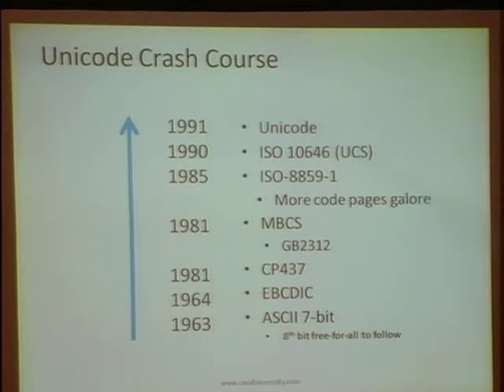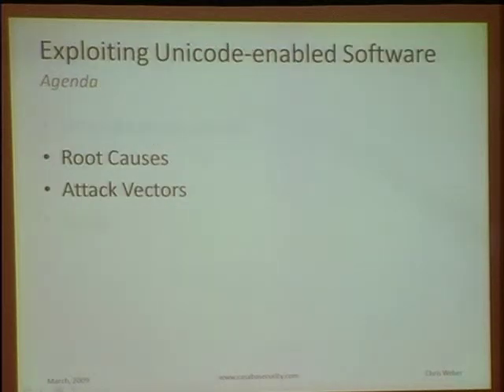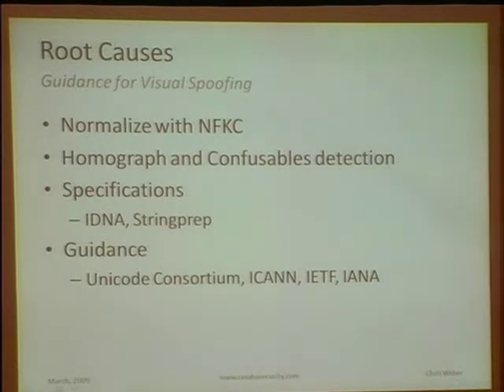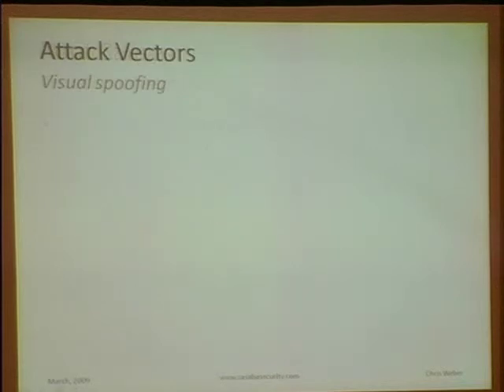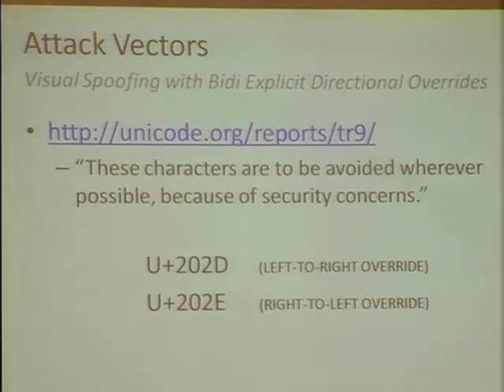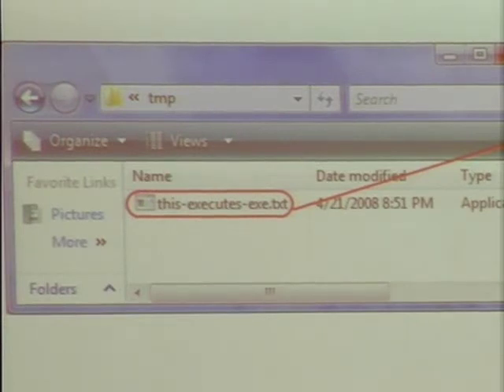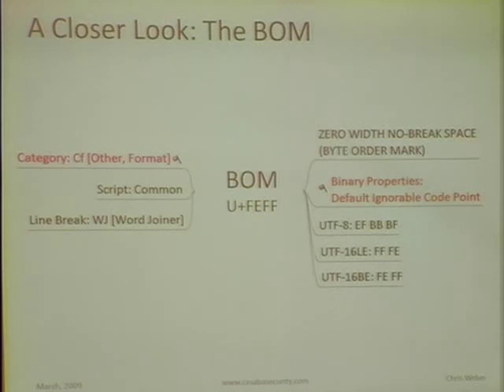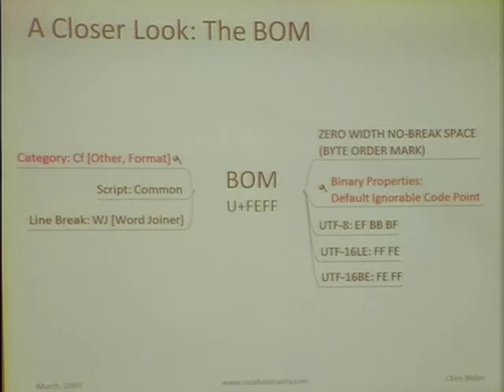SOURCE Boston 2009: Exploiting Unicode-enable Software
Speaker: Chris Weber, Casaba Security

The complex landscape of Unicode offers a ripe area for vulnerability research and exploitation. Many public misperceptions exist around Unicode. This presentation's intention is to educate the audience on the security issues around Unicode and Internationalized software in a clear and structured way, while giving real-world test cases and practices for finding vulnerabilities. Unicode is a universal character encoding providing the basis for processing, storage, and interchange of text data in any language in all modern software. Unicode replaces the myriad of historical character sets and encodings which have proven cumbersome and difficult for interoperability. With Unicode we get a single unified model for representing characters in almost any language past, present, and even future. While demonstrating security issues around Unicode, this presentation will draw attention to the types of issues developers need to be aware of, and the types of test cases and inputs security testers will want to know about. We'll briefly cover the visual security issues relating to script spoofing and the 'confusables'. Most time will be spent on finding and exploiting non-visual security issues common to Unicode-enabled software handing of UTF-8, UTF-16, legacy code pages and transformations between them.